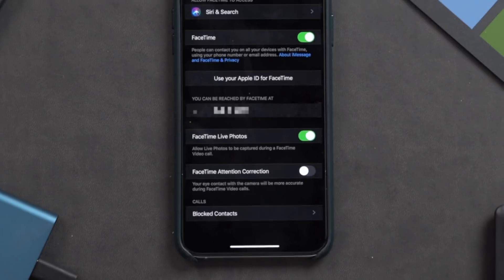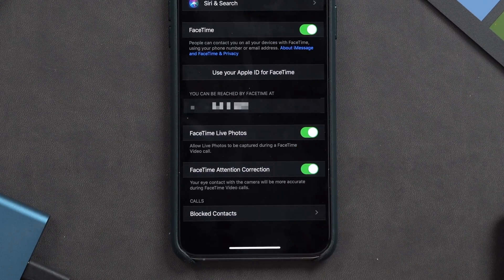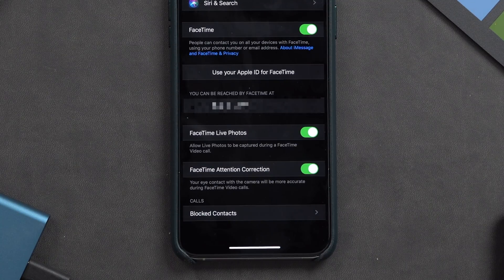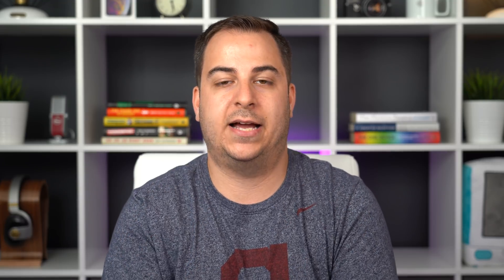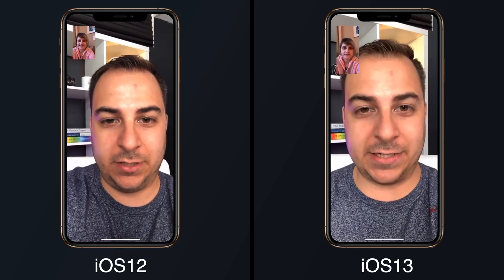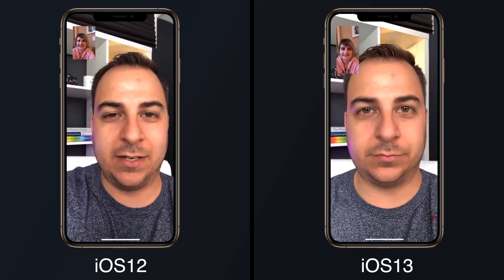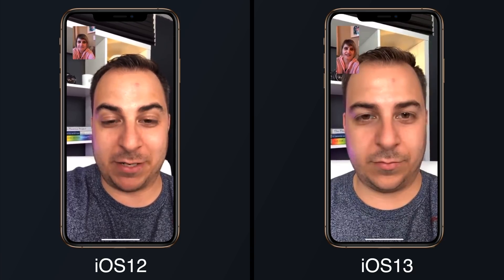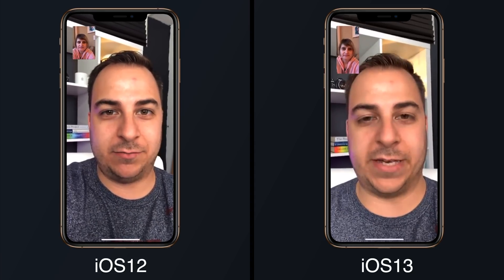New FaceTime Attention Correction Feature in iOS 13!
The most recent beta of iOS 13 was released yesterday, and it brought an interesting new "FaceTime Attention Correction" feature that changes the way that FaceTime works.

FaceTime Attention Correction, when enabled, adjusts the set of your eyes so that it looks like you're making eye contact with the person you're FaceTiming even when you're looking at the iPhone's screen rather than the camera itself. It's a little difficult to explain, so we've made a hands-on video to demo how it works.